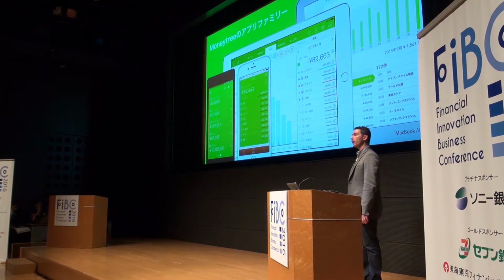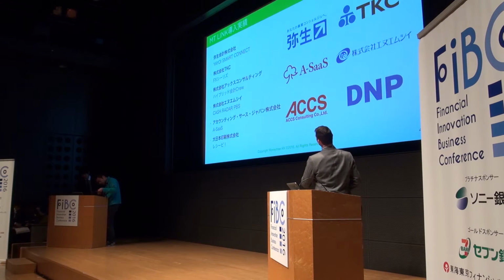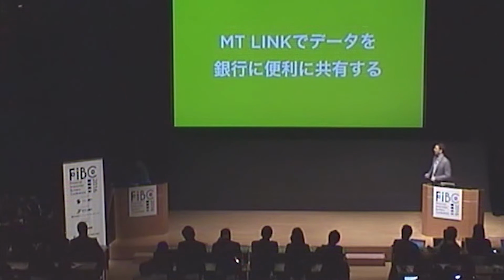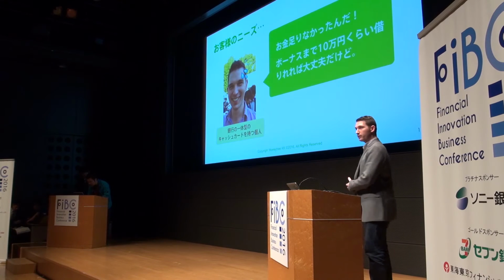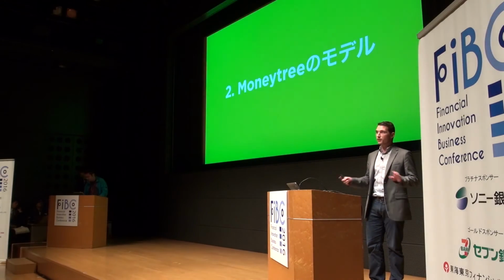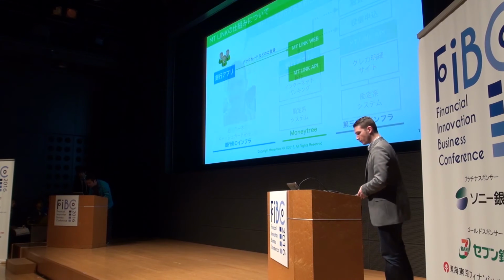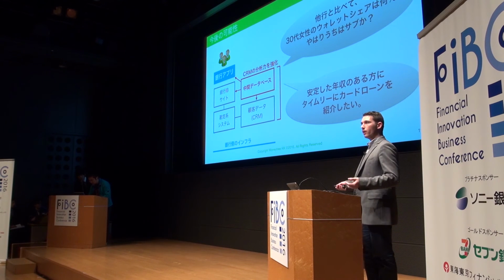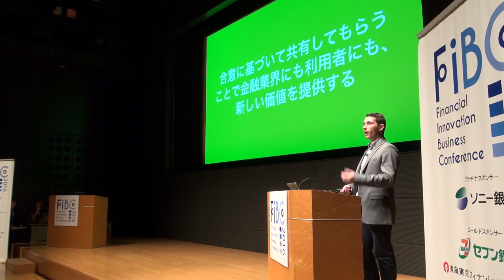FIBC2016 Moneytree (Moneytree KK)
Moneytree’s proprietary data aggregation platform, MT LINK, acquires data from over 99% of Japanese banks, credit cards, digital money and loyalty programs; powering a suite of personal finance and small business apps. MT LINK also serves as an API allowing individuals to share their financial data with select service partners.